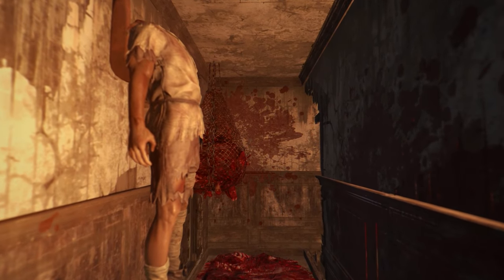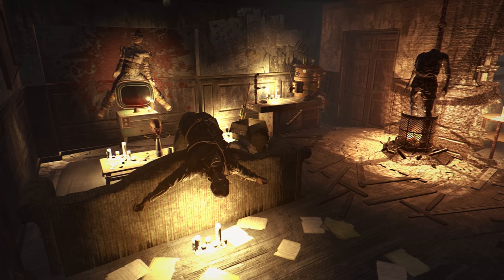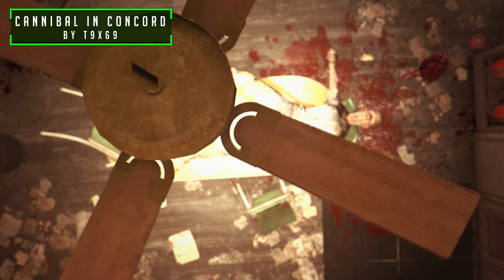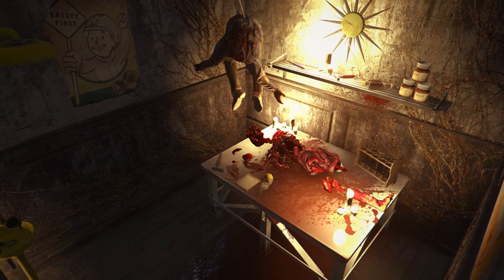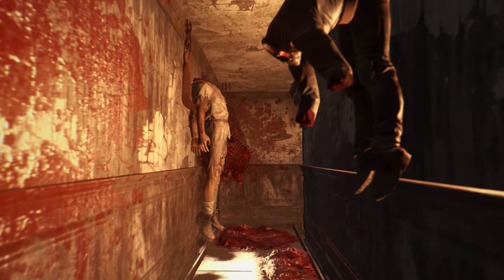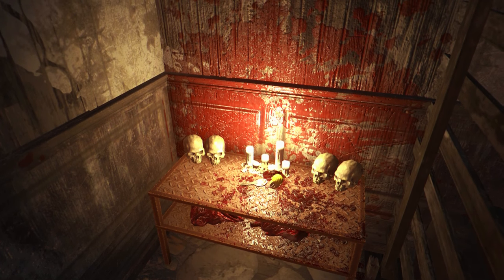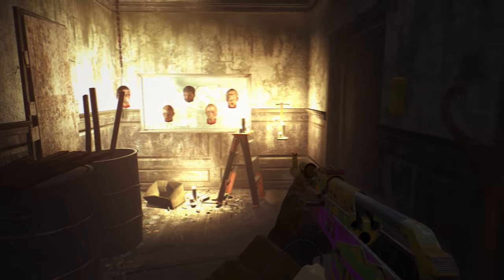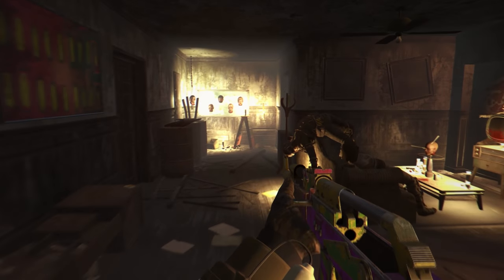Fallout 4 Console Mods - THE BEST PS4 QUEST MOD SO FAR! (Showcase)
Mods in today's video below!